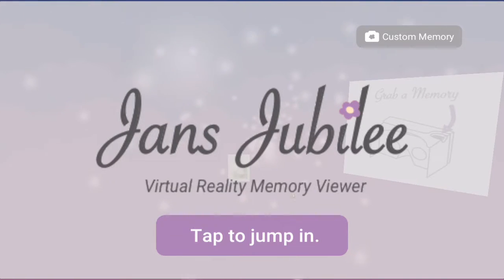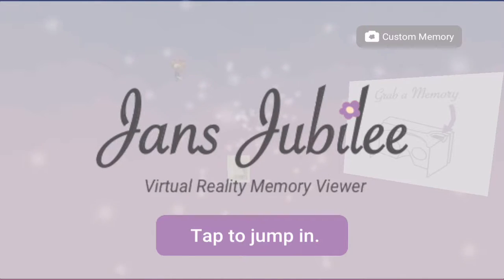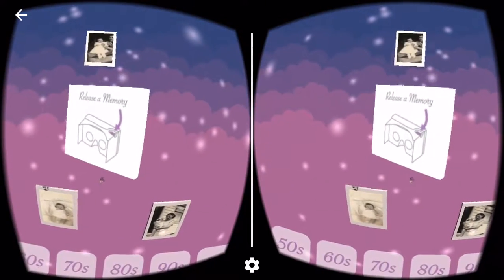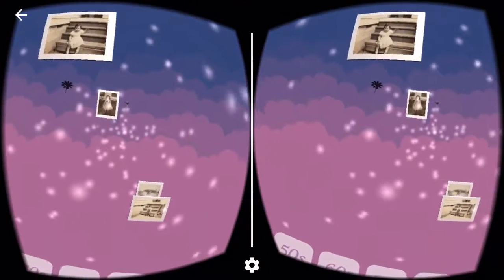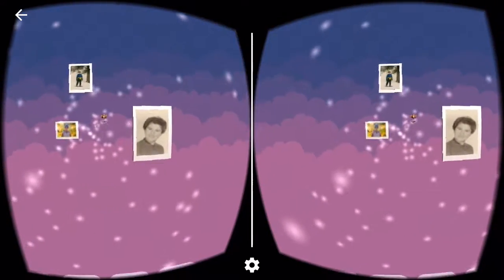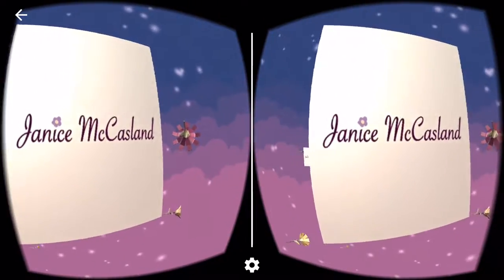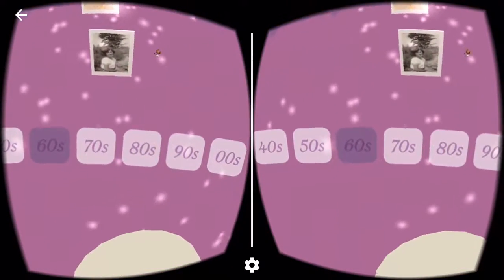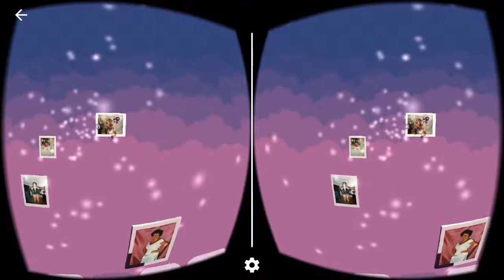Jans Jubilee Experience Walkthrough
This is a walkthrough of Jan's Jubilee - A virtual reality memory viewing experience for mobile VR, created for my grandma's 75th diamond jubilee birthday party.

Available on the iOS app store and Android Play store